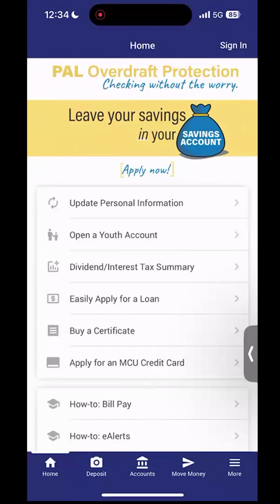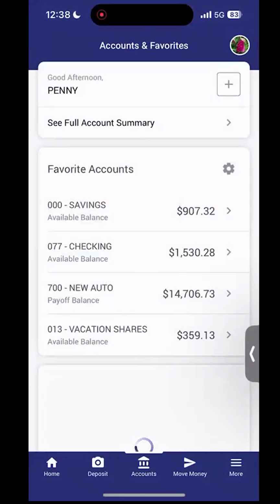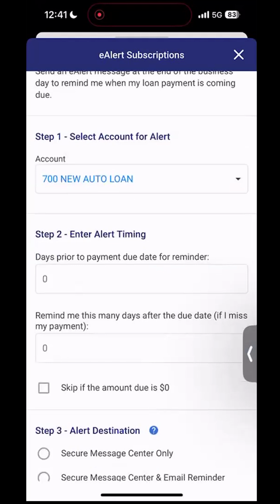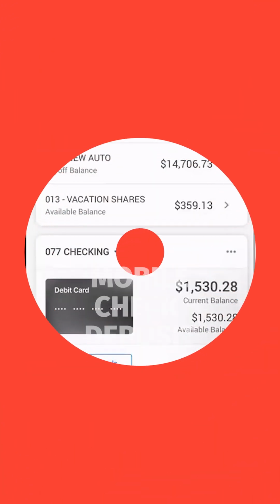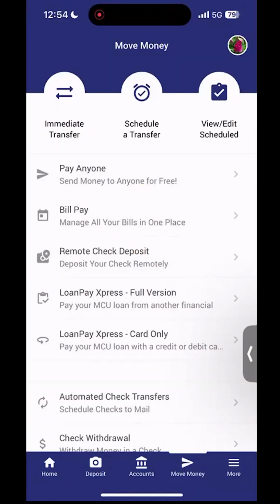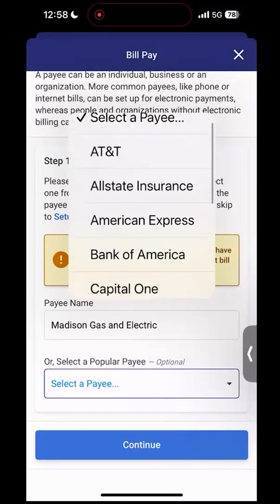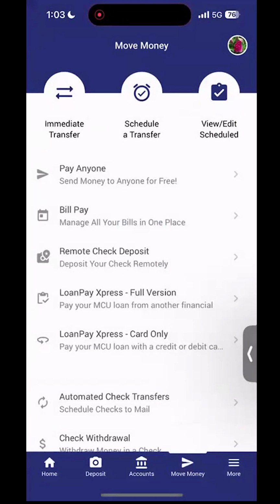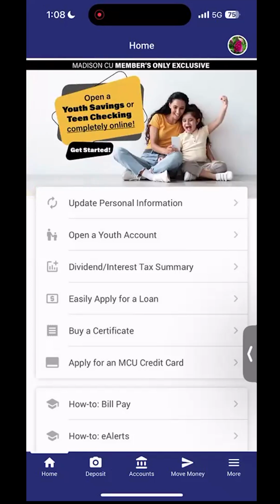Madison Credit Union Mobile App Tutorial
Get the most out of your MCU accounts with our popular mobile app. This video is designed to help members understand how to: Account Jumping, Mobile Check Deposit, Debit Card Management, eAlerts and more!

It offers helpful tips on keeping your account safe, secure and easy to manage.